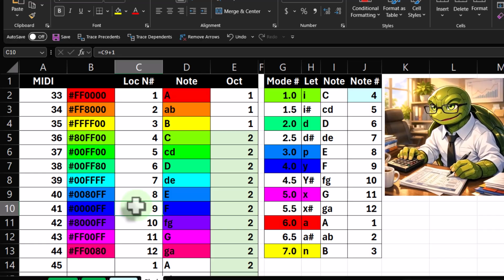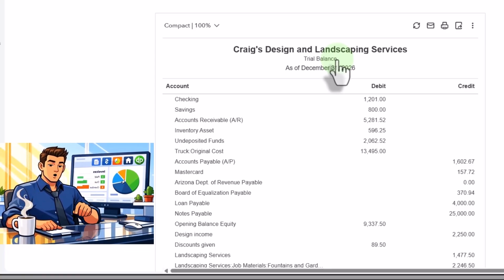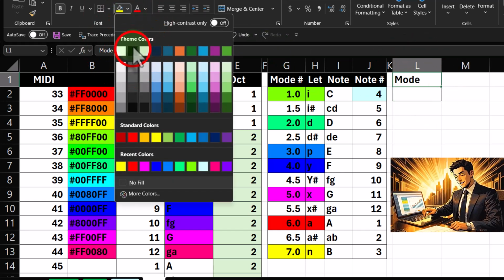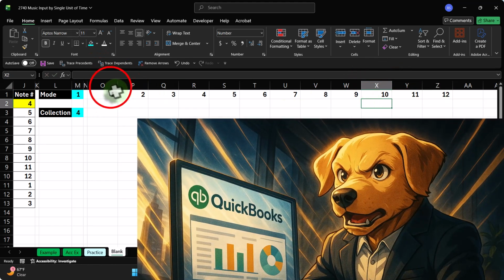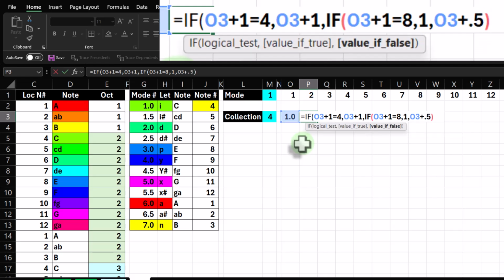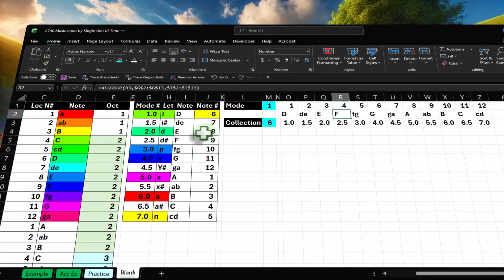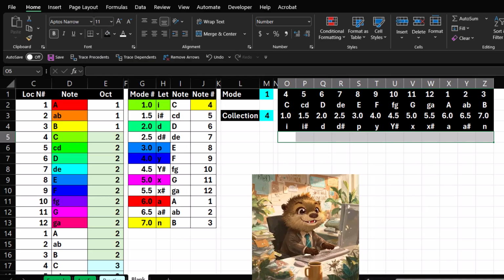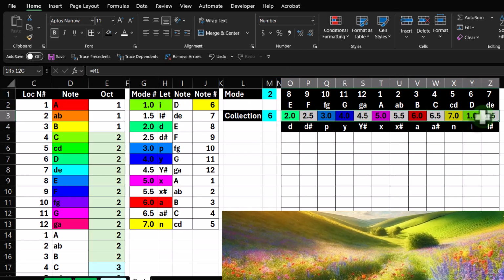Music Input by Single Unit of Time 2740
Music Input by Single Unit of Time